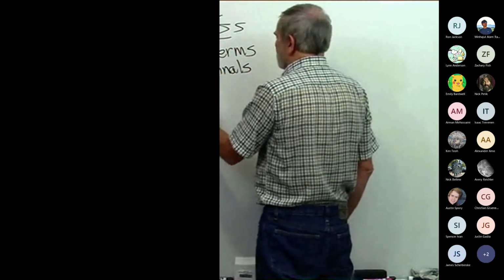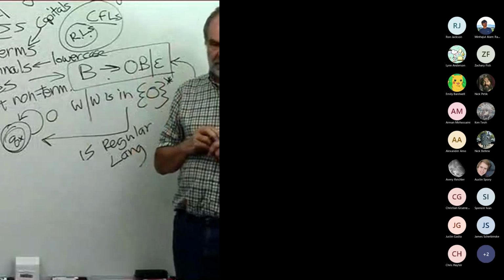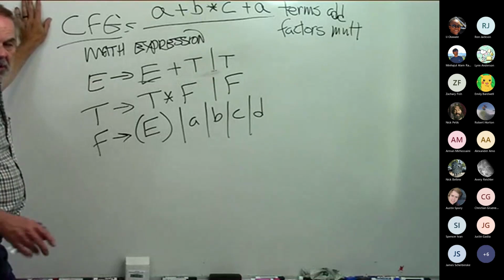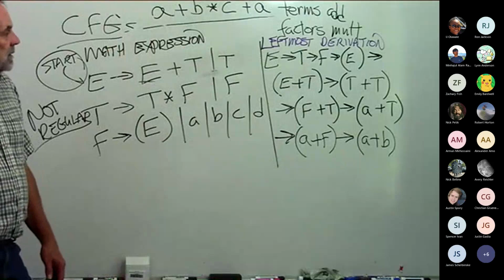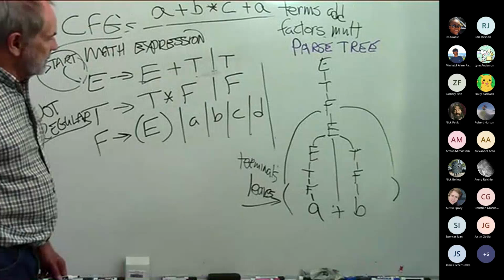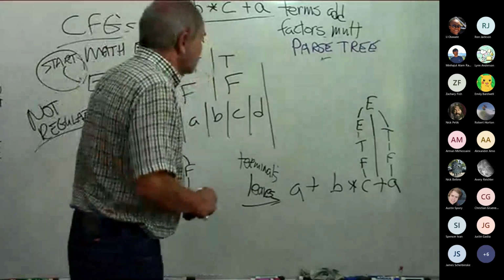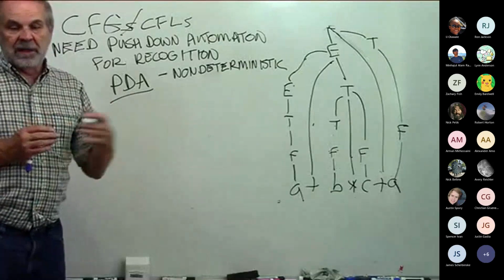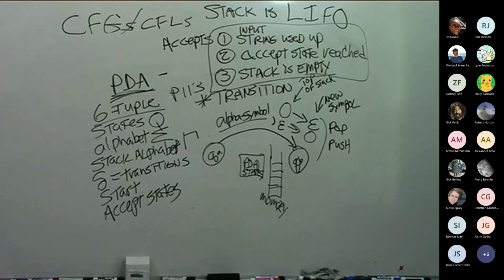CS 4700_5700 10-6-21